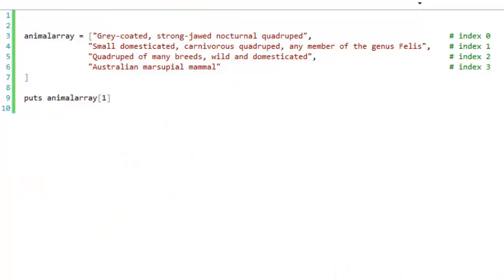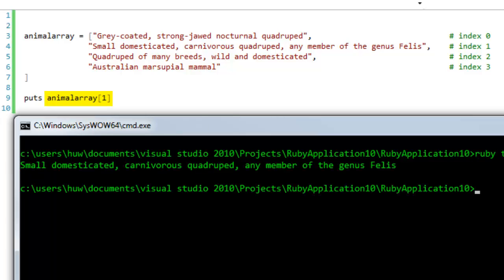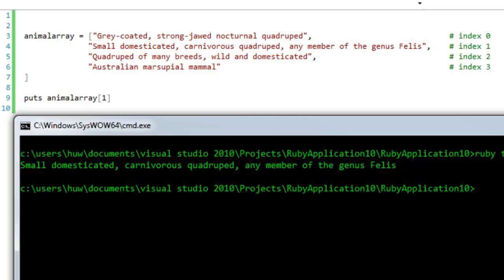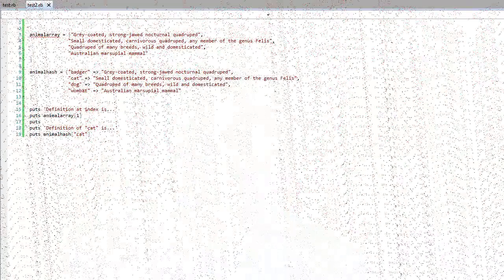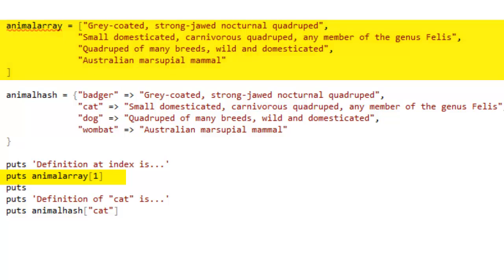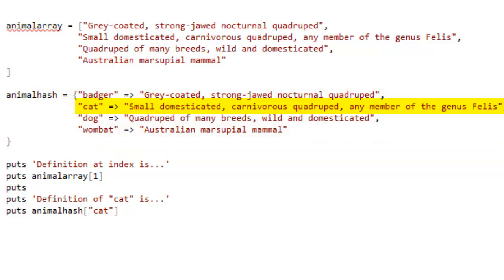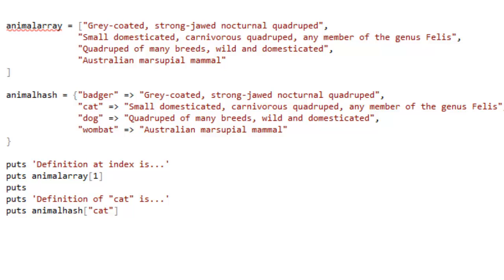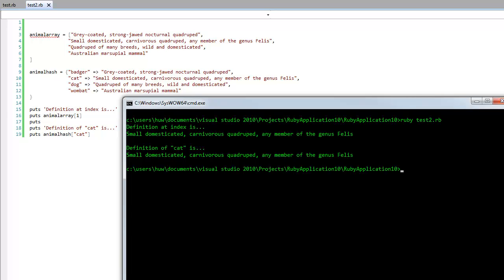Programming For Beginners -- Dictionaries and Hashes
Programming For Beginners -- Dictionaries and Hashes -- a free programming tutorial

Dictionaries or hashes let you create lists containing key-value pairs. Unlike a normal sequential array, in which items are indexed using a number to indicate each item's position, a Dictionary is indexed using a 'key' which may be of various data types -- for example, a string.

Some languages refer to Dictionary structures as 'associative arrays'.

In this video I explain how to use a Dictionary or Hash to create lists of key-value paired items in which a descriptive key can be used to access an associated value.

The music in this video was composed by Nic Croll.